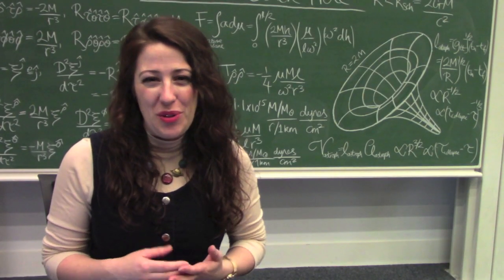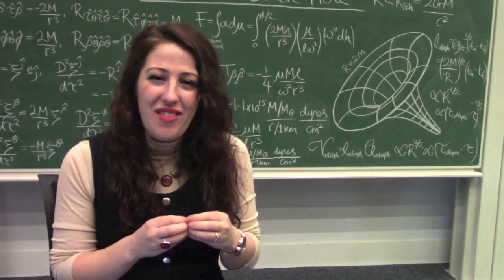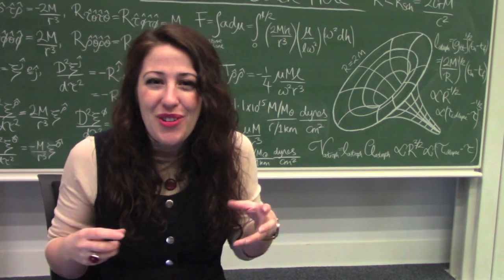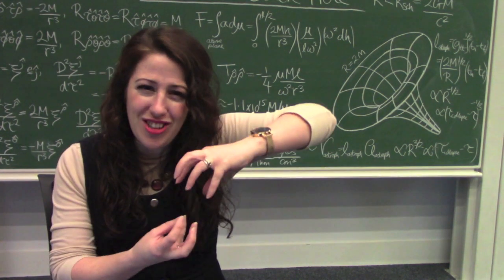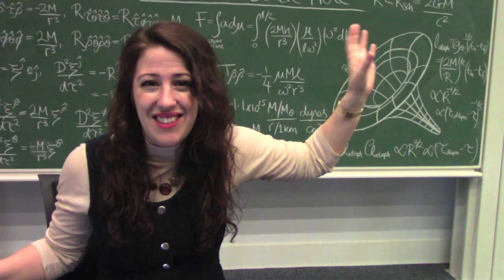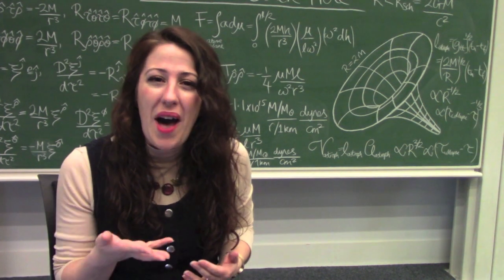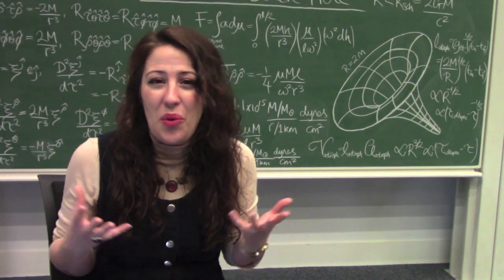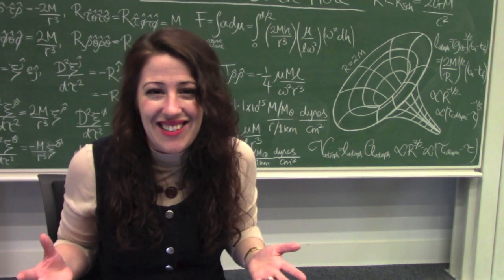What happens if you fall into a black hole?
An explanation of what the powerful gravitational fields of a black hole hole will do to the human body as it crosses the event horizon.

Credits:
Written, presented and produced by Emma Osborne